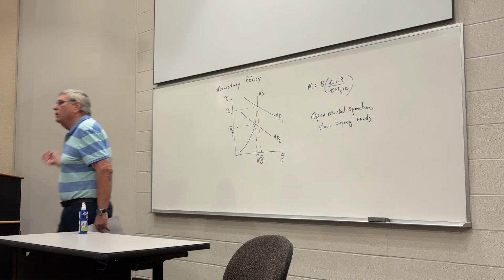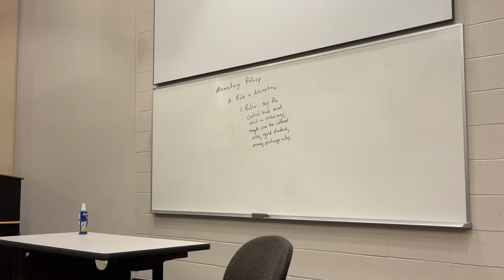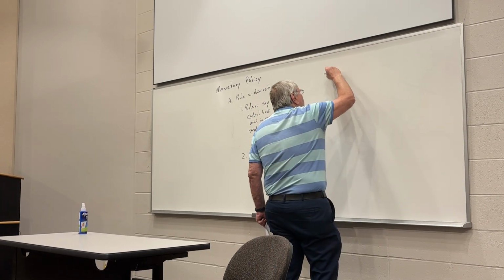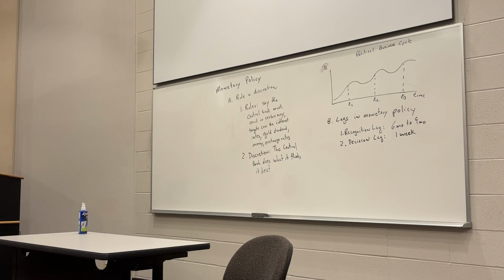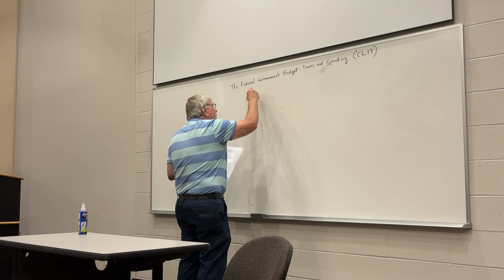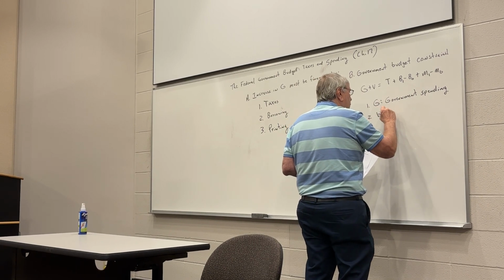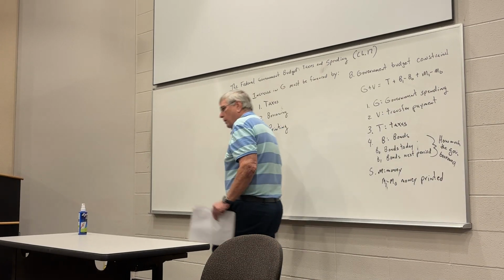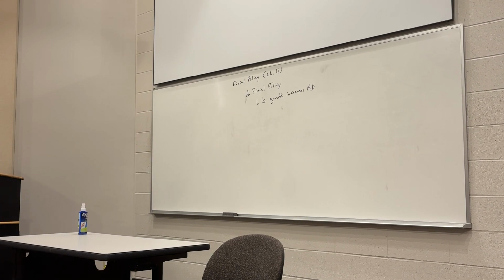Chapters 16,17,18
I do not receive compensation for these videos. They are entirely for academic use.